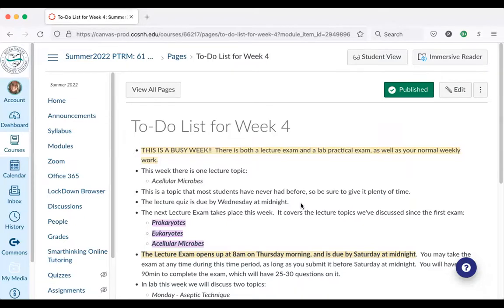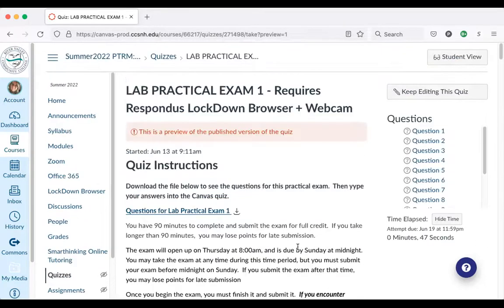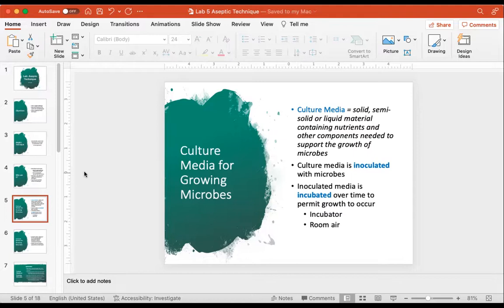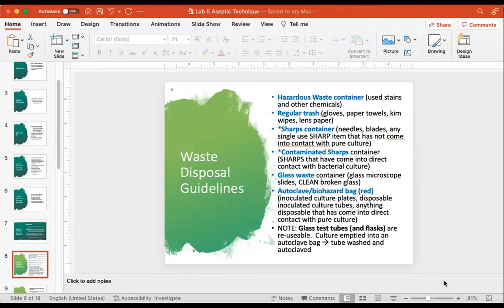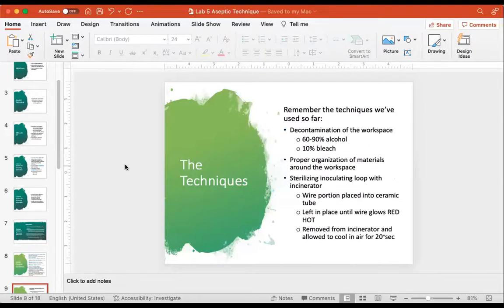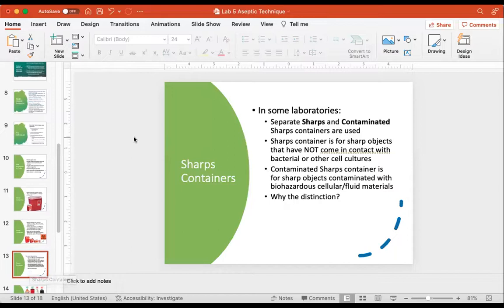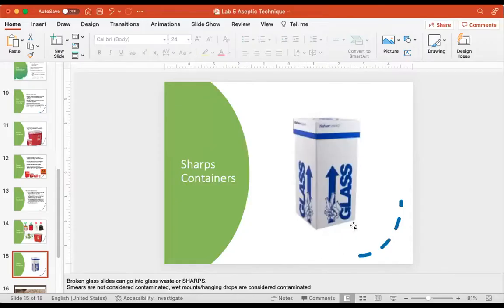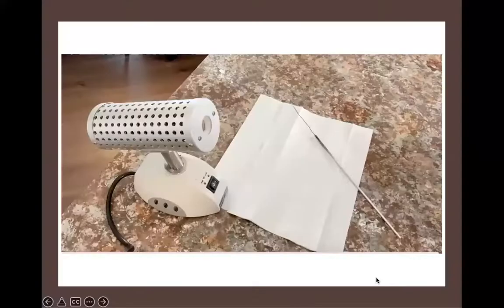Lab Meeting 6/13/22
A recording of the lab meeting from 6/13/22.  We discuss aseptic technique, and proper waste disposal in the microbiology lab.